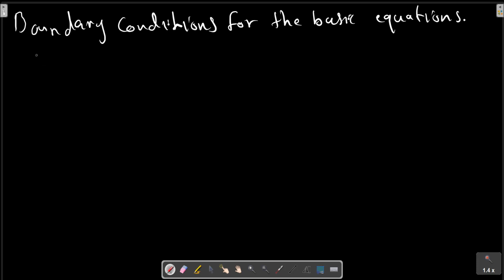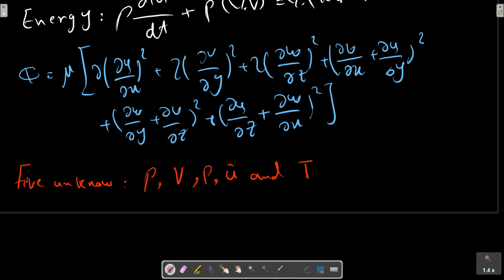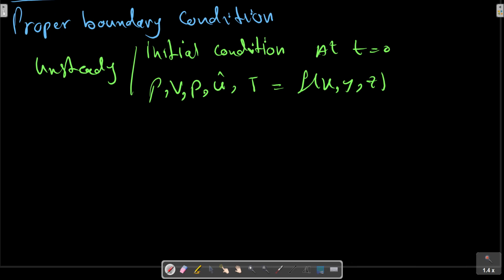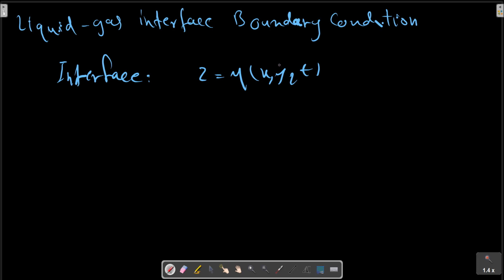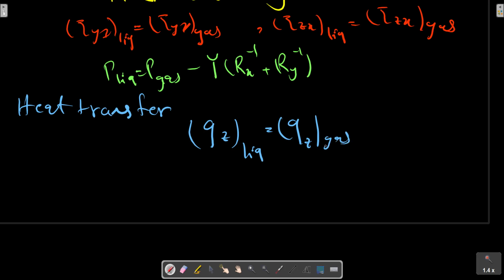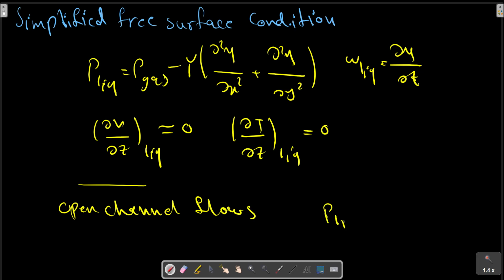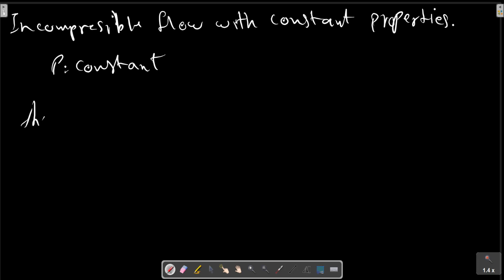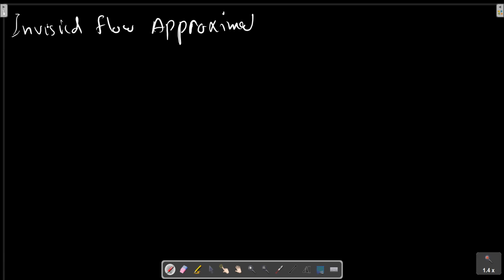Fluid Mechanics, Frank M. White, Chapter 4, Differential Relations for Fluid Flow, Part5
Boundary Conditions for the Basic Equations
Simplified Free Surface Conditions
Incompressible Flow with Constant Properties
Inviscid Flow Approximations